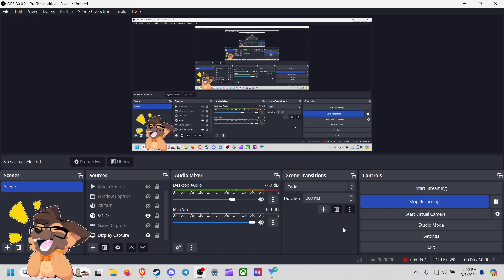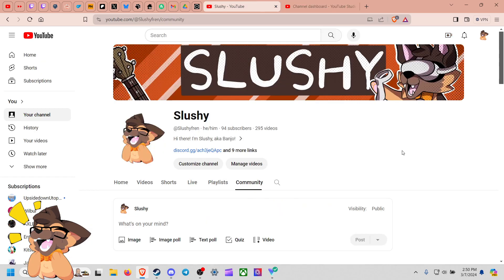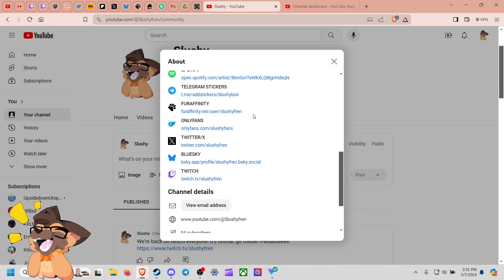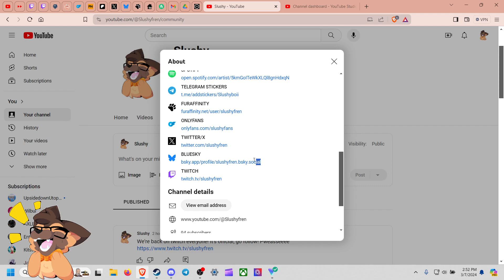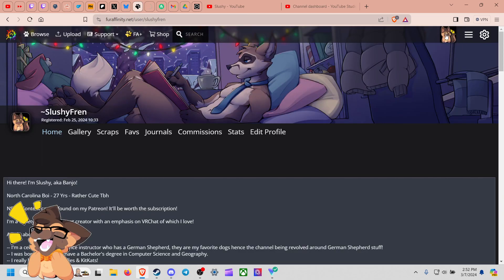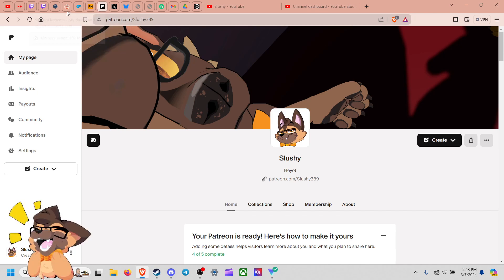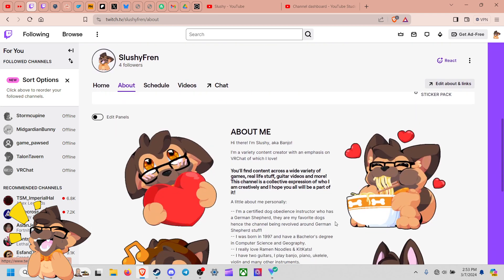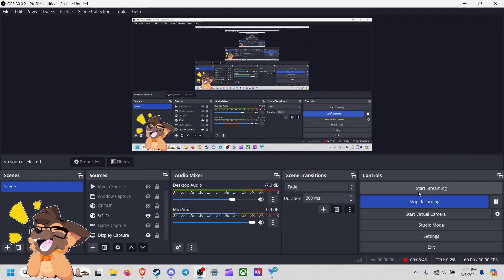Channel Updates: MADE A TWITCH ACCOUNT AS OF TODAY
25 Views - Apr 2, 2024

Recently Bought Me KitKats:

Newest Discord Member: eldritchlesbianhorror♯0 57% |||. 580/1K